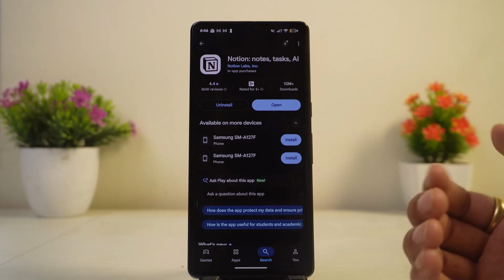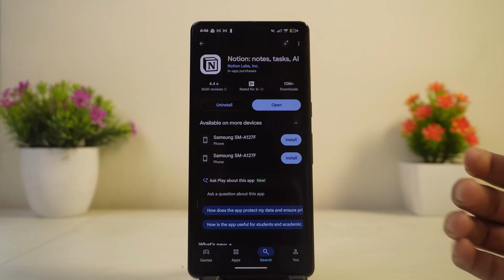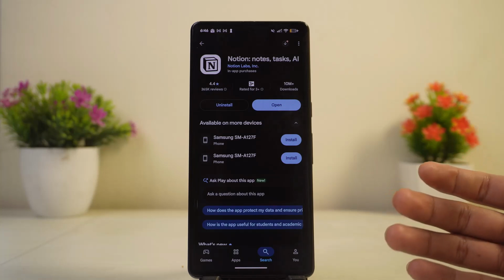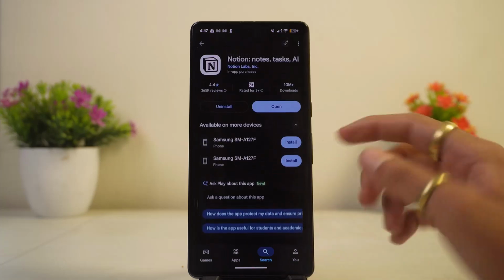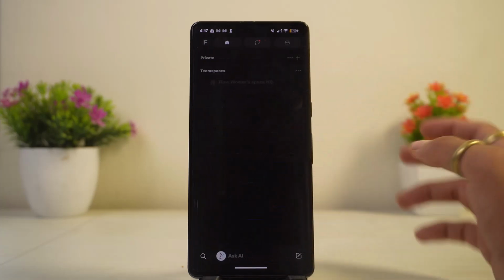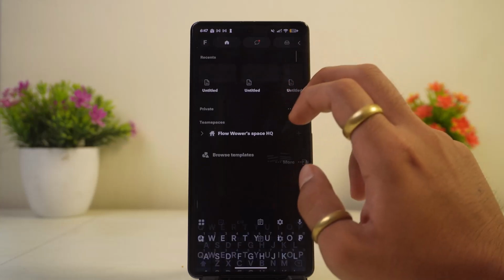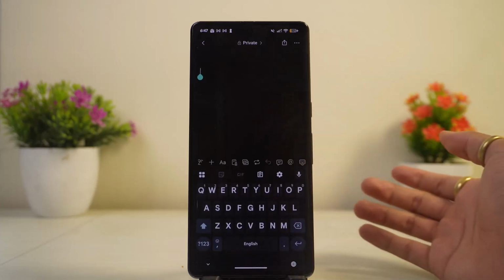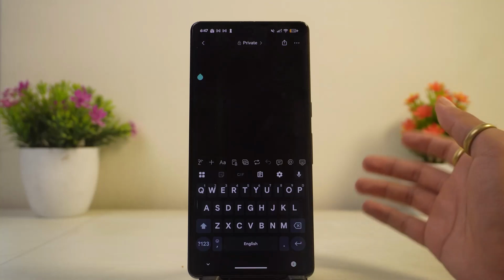How to Use Notion Gallery View | Organize Databases Visually (2026)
Want to use **Notion Gallery View**? In this video, I'll show you how to display your Notion databases as visual cards, making it easier to organize projects, tasks, notes, portfolios, and more. This step-by-step guide works on Notion for desktop, web, and mobile.

We'll walk through how to create a Gallery View, switch an existing database to Gallery View, customize card previews, display images and properties, adjust the card size, and organize your content for a cleaner, more visual workspace. You'll also learn how to filter and sort Gallery View to quickly find the information you need.

If Gallery View isn't working in Notion, we'll also cover common troubleshooting tips, including checking your database type, verifying your editing permissions, updating the Notion app, refreshing your workspace, and ensuring your database contains supported properties for card previews.

If this guide helped you learn how to use Notion Gallery View, don't forget to like the video, subscribe for more Notion tips, productivity tutorials, and workspace organization guides, and leave a comment if you have any questions.